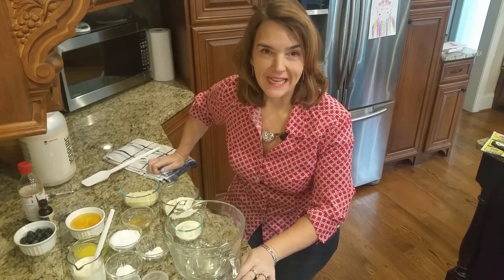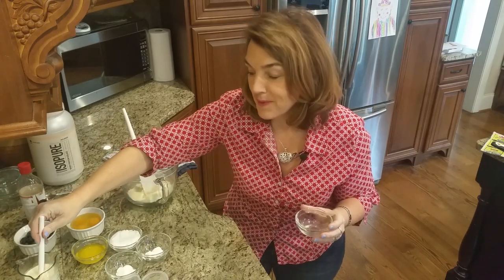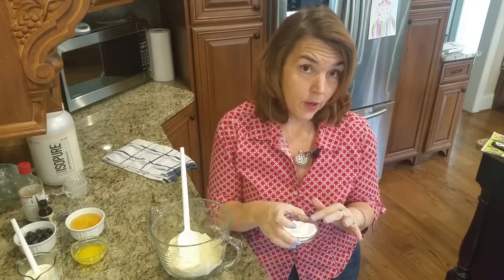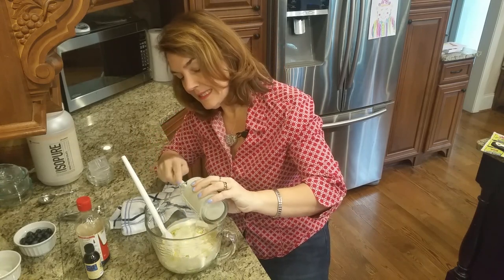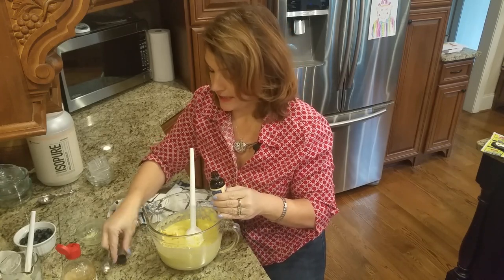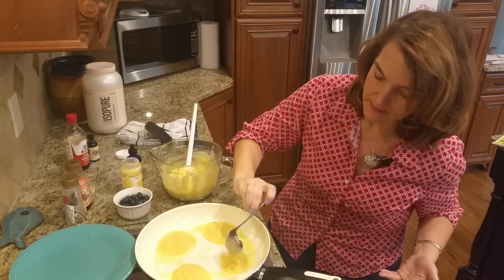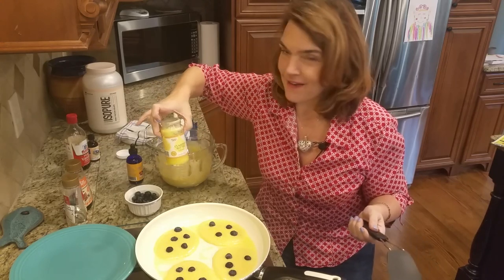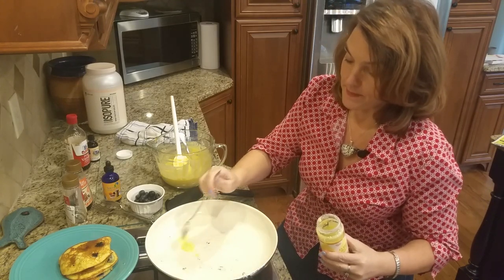Low Carb Blueberry Pancakes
Simply Perfect Low Carb Blueberry Pancakes

6 ounces heavy cream
2 tablespoons apple cider vinegar
½ cup almond flour
½ cup minus 2 tablespoons oat fiber
1/3 cup Whey protein isolate, vanilla or unflavored
¼ tsp salt
½ tsp baking powder
½ tsp baking soda
½ tsp glucomannan (or xanthan gum)
1/3 cup granulated sweetener (Sukrin :1 is what I used)
4 drops liquid sweetener (stevia or pure sucralose)
3 eggs, beaten
2 tablespoons melted butter
1/2 tsp Blueberry extract
1 tsp Vanilla extract
½ cup of fresh blueberries
Ghee or coconut oil for frying pancakes

Mix apple cider vinegar into the heavy cream and set aside.  Mix dry ingredients and blend well. Add eggs, melted butter, heavy cream and vinegar mixture, and extracts.  Blend gently without overmixing.
Heat skillet to medium heat.  Add some ghee to the pan.  Ladle or scoop batter into the skillet.  Keep pancakes no larger than 3 to 4 inches in diameter in order to easily flip them.  This recipe made 16 pancakes that my family devoured.  Not counting the erythritol or the insoluble oat fiber, these pancakes are roughly 1 carb each.